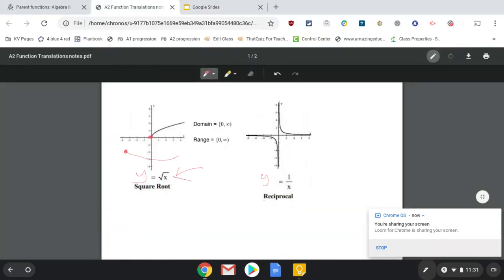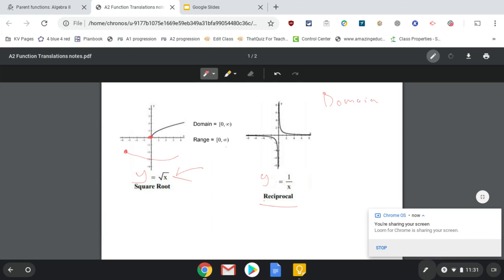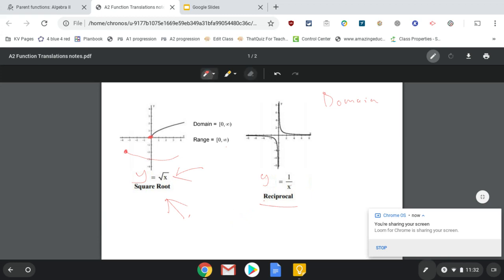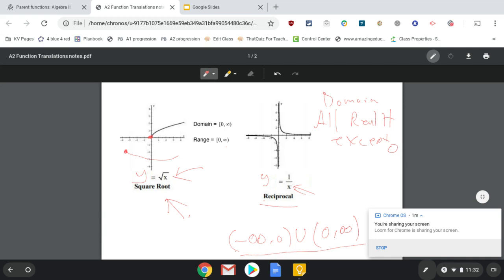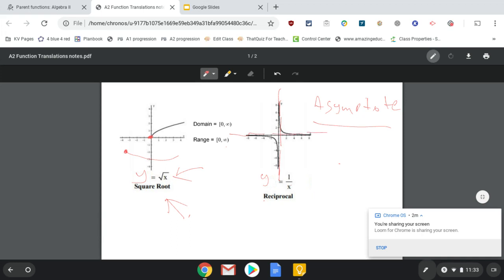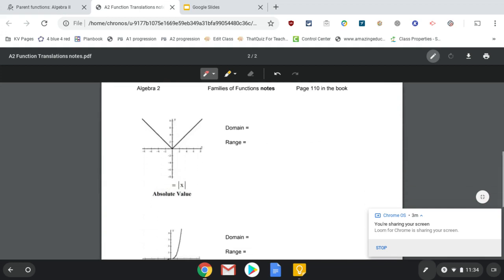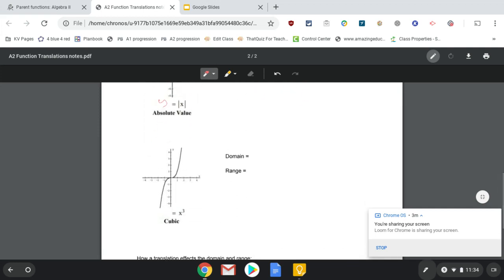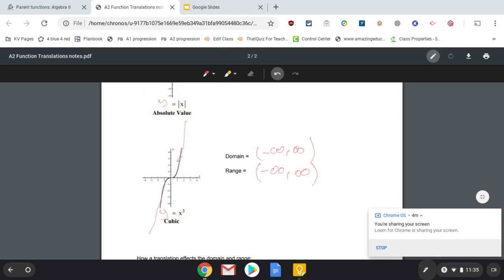A2 parent functions 2